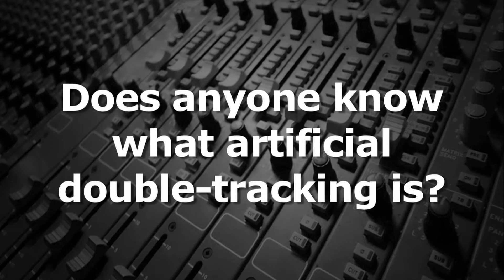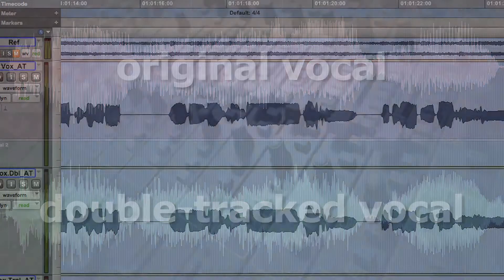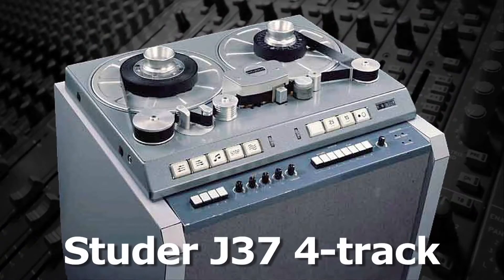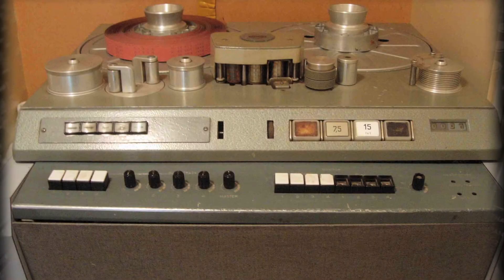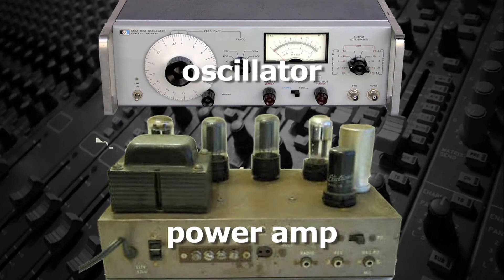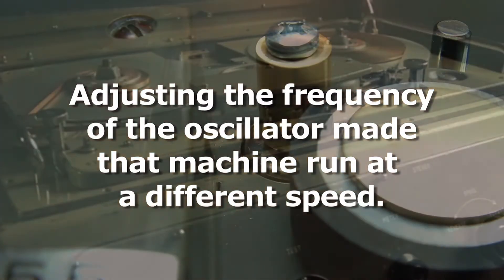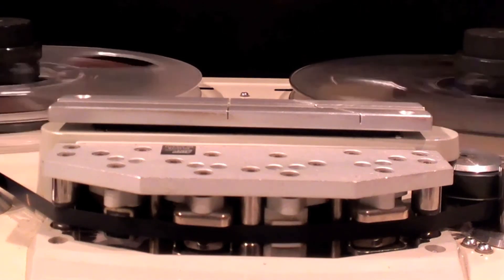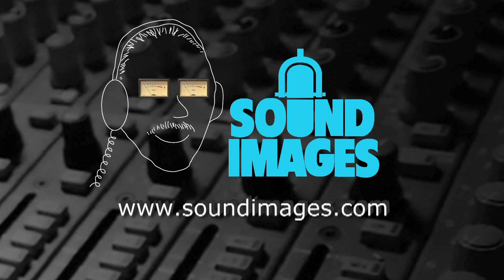Artificial Double-Tracking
Singers and instrumentalists often overdub a second take that can be mixed with the original to produce a chorus effect.  As long as the pitch and timing differences between the two takes are subtle, double-tracking, as it's called, will generally improve the quality of the performance.
Working with the Beatles, Abbey Road engineer Ken Townsend, thought of a way to create the sound of double-tracking without actually having to record a second take.
The Studer J37 4-track recorders they had at Abbey Road Studios were unique in that they had separate amplifiers and separate outputs for both the sync repro heads, (which were also the record heads), and playback heads.  All other multi-tracks have a switch to select one or the other output, but not both at once, like these particular Studer J37s.
Ken Townsend took the sync head output, which was upstream, and therefore earlier than the playback head, ran it to a second tape recorder, recorded it, and then output the signal from that machine's playback head.  Then, by mixing this with the signal from the J37's playback head, he was able to create a very slight delay.
This delay could be adjusted, by using an oscillator that fed a power amp that was used to supply AC power to the second machine.  The oscillator mimicked the 50 Hz line frequency, and by adjusting the frequency of the oscillator he was able to speed up or slow down that machine's capstan.  By slowly changing the tape speed of this second recorder, he could not only change the timing of the delay, but could also subtly modulate the pitch.  Combining this with the natural speed changes, due to the wow and flutter of the two machines, enhanced the chorus effect.
This technique, that was widely used by the Beatles and many others, is known as ADT, Artificial Double-Tracking.